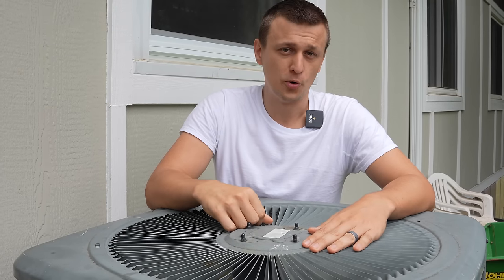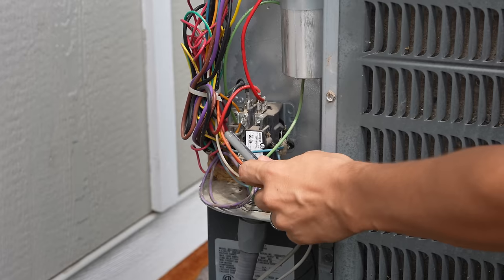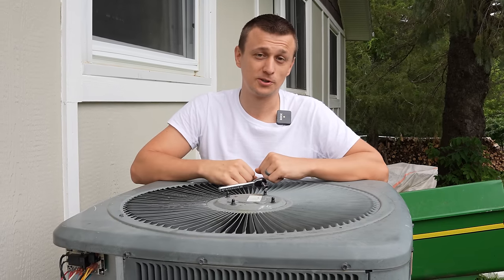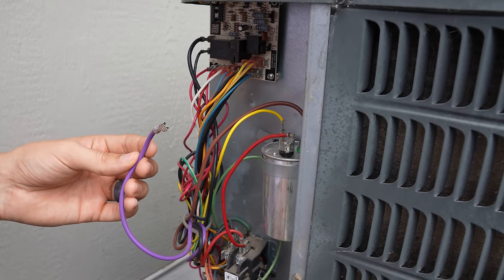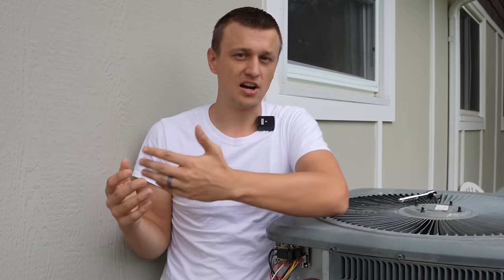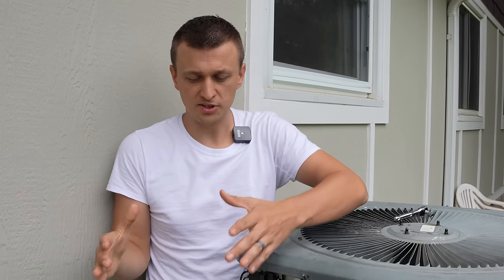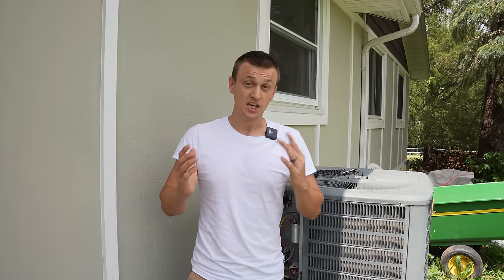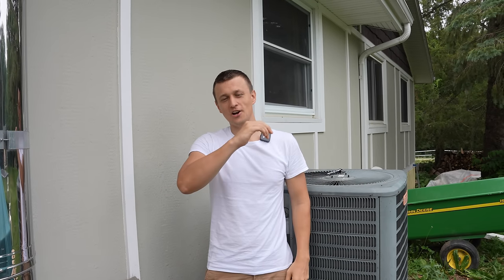Air Conditioner Noisy and Loud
Is your air conditioner really noisy, loud, screeching, rattling, grinding, or hissing? The compressor or condenser fan sounds like a jet engine or a helicopter? Perhaps the contactor is buzzing up a storm. In this video I go over 14 reasons why an AC may be very noisy inside or outside while the unit is running. This is not an extensive list so if you know something I missed or have a correction to anything I said, I would love to see you in the comments section! Here is the sound blanket link I promised to add to the description: